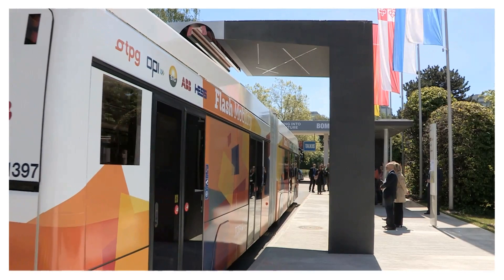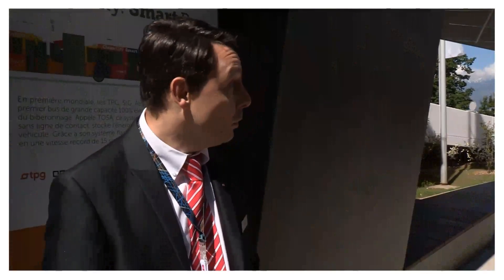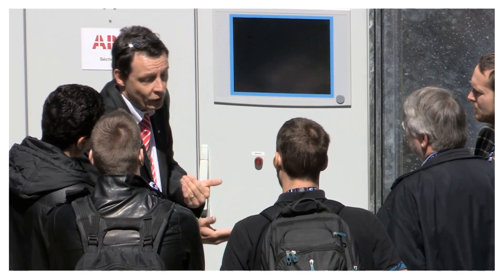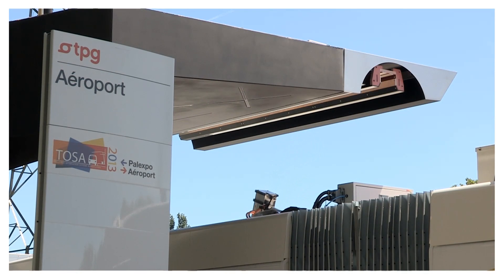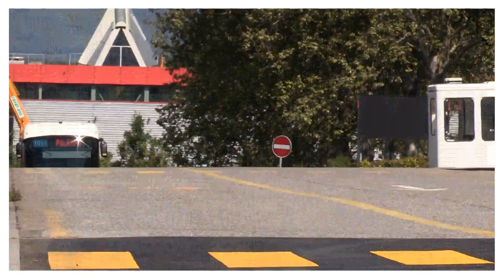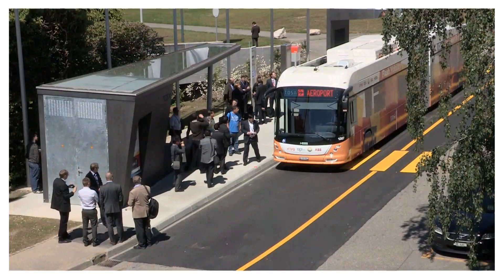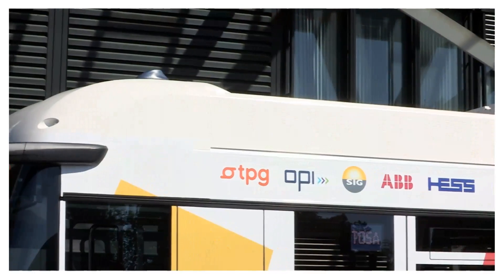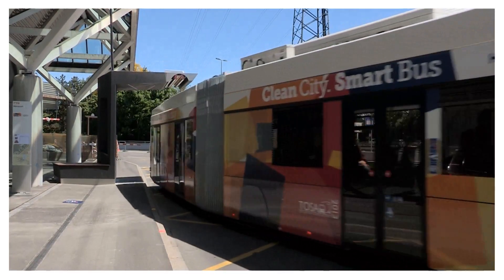Flash charging an electric bus in 15 seconds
No overhead lines and ultrafast charging times at selected bus stops enables new opportunities for next generation silent, flexible, zero-emissions urban mass transportation.